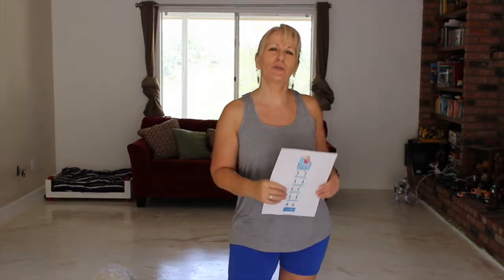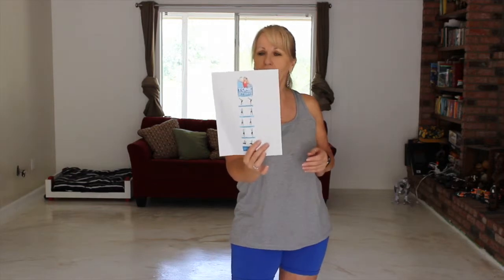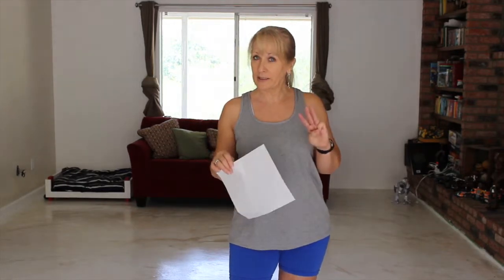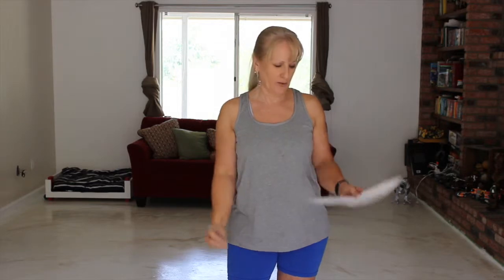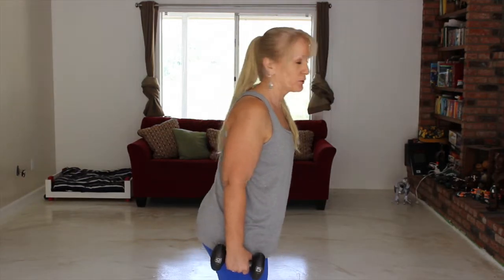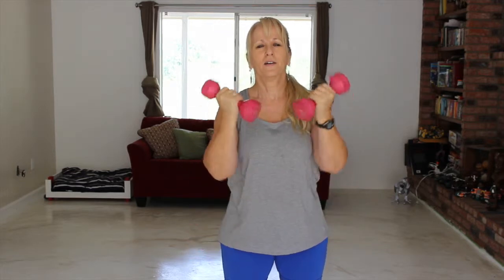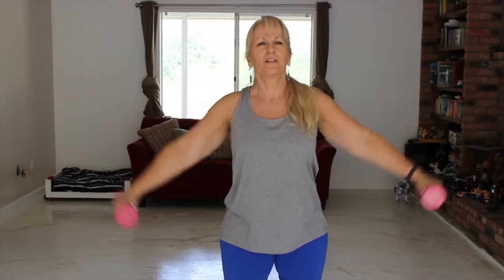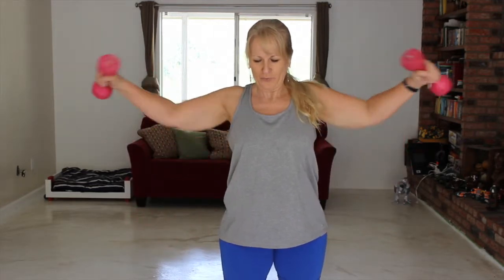New 7 Day Arm Toning Challenge